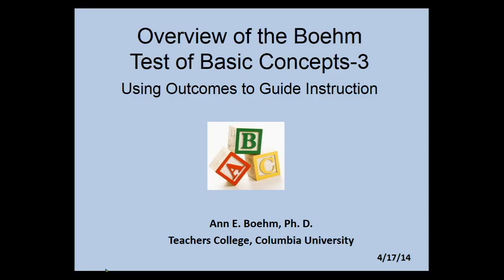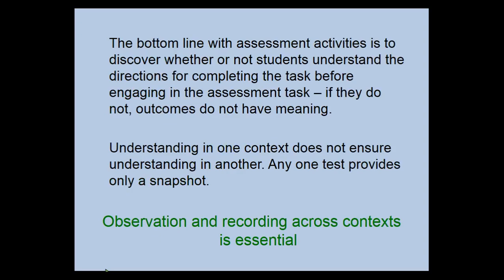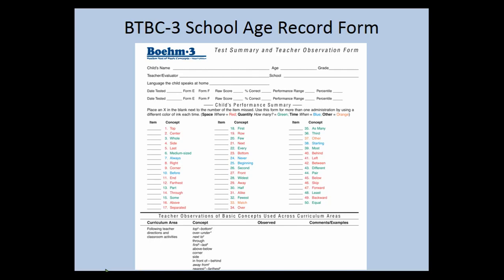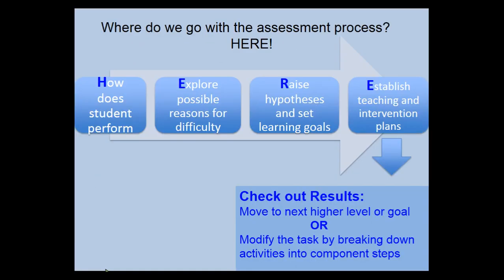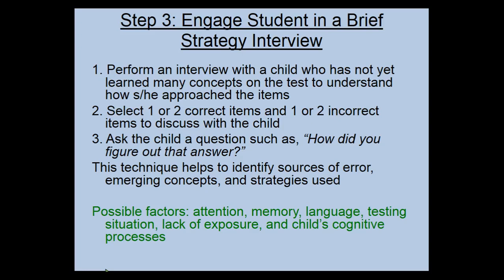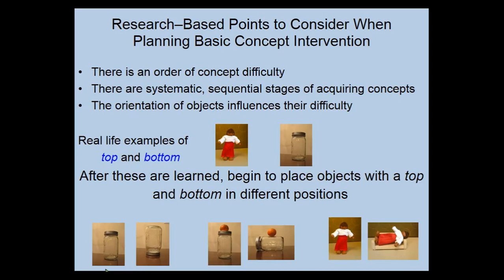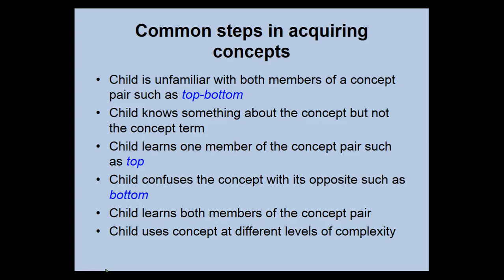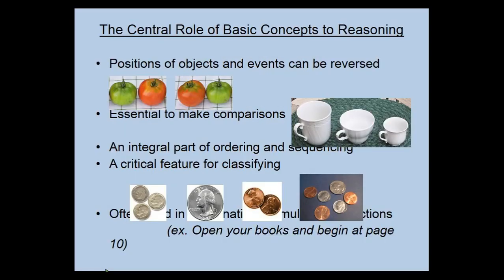Introduction to the Boehm Test of Basic Concepts 3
This webinar will focus on evidence-based factors for teachers, school psychologists, and special educators to consider when using the test outcomes to guide instruction. Intervention planning will be explored using a developmental framework to monitor progress. A number of activities and games to play at school and at home will be presented.

Presenter: Ann E. Boehm, PhD

0:00 Overview of the Boehm Test of Basic Concepts-3 Using Outcomes to Guide Instruction
1:01 Boehm 3 Test Development
1:29 Basic Concepts Covered on the BTBC-3
2:13 Why Basic Concepts Present Difficulty 1. Basic concepts refer to a broad variety of situations in everyday life
3:21 Focus on Relational Concepts Across Various Learning Areas and Contexts
5:00 Basic Concepts are important for Success on other Tests and in Other Assessment Activities
5:58 The bottom line with assessment activities is to discover whether or not students understand the directions for completing the task before
7:04 Boehm-3: Preschool
7:55 BTBC-3 Record Form
9:31 Uses of BTBC-3: Preschool Outcomes
11:30 Boehm-3 School Version • Assesses 50 basic concepts that appear in print materials
12:45 BTBC-3 School Age Record Form
14:34 Uses for Boehm-3 Outcomes
15:10 Outcomes Inform all 3 Levels of RTI
15:57 Factors to Consider when Reviewing Outcomes
18:55 Where do we go with the assessment process? HERE!
19:58 An Integrated Assessment Process Using the BTBC-3
23:17 Outcomes of Ongoing Observation Use your observation data to raise hypotheses related to areas of difficulty or strength
24:31 Engage Student in a Brief Strategy Interview
26:18 Engage child in a mini-teach and test out hypotheses
28:23 Develop instructional activities
29:11 Chart student progress The end goal is for the child to use the target concept being taught across leaming areas that are frequently benchmarks
30:40 Building Teaching Activities to Help Children Learn Basic Concepts
31:38 Research-Based Points to consider When Planning Basic Concept Intervention
36:33 Age of Concept Mastery for Boehm-3 Preschool
38:14 Concrete and Represented Applications
43:21 Developing Representations in Memory
44:28 Using Concepts to Express Feelings, Ideas, and Opinions
44:55 The Central Role of Basic Concepts to Reasoning